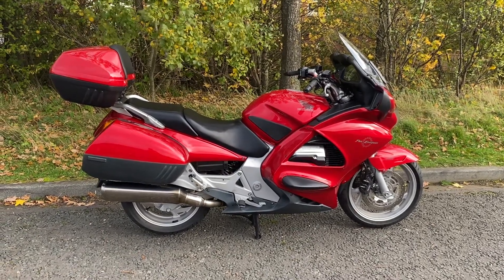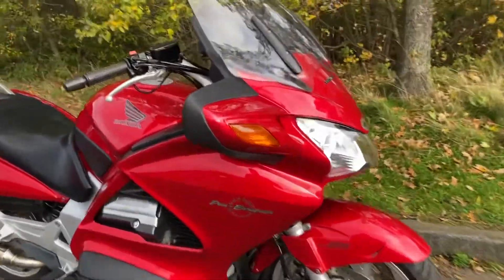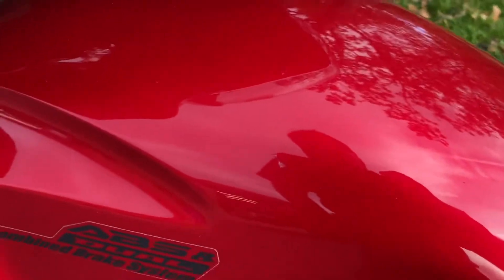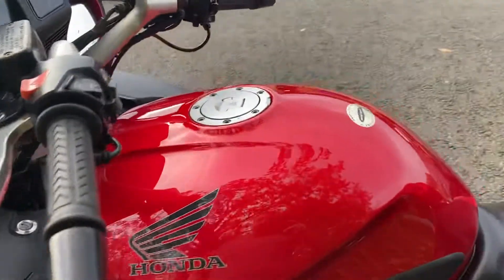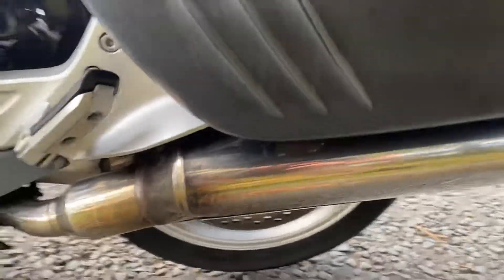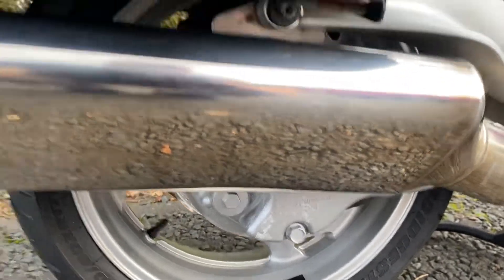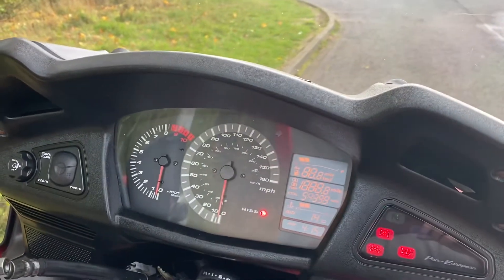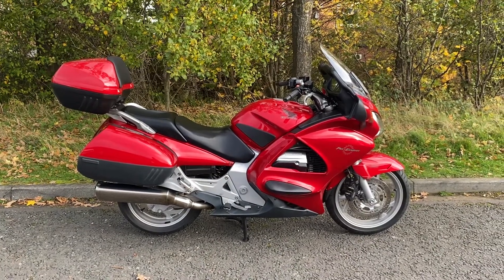Honda ST1300A Pan European, 02/02, 54339 miles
Candy Red Pan Euro for sale at JPM